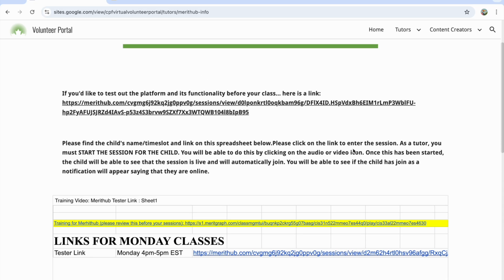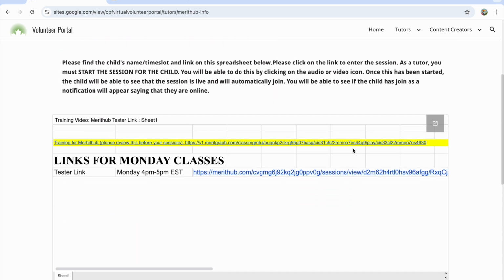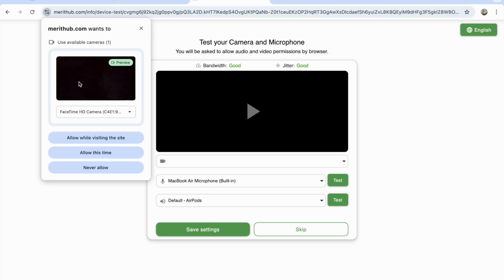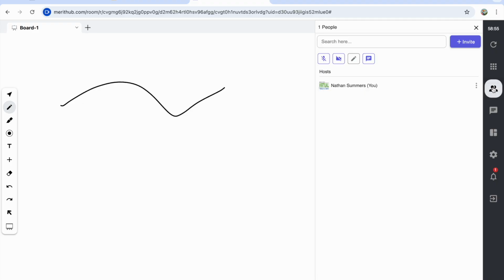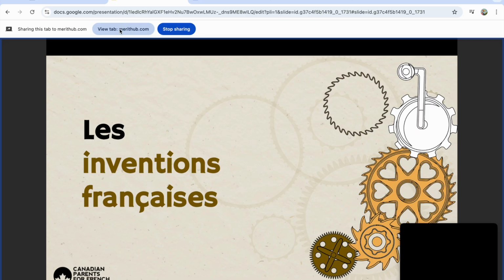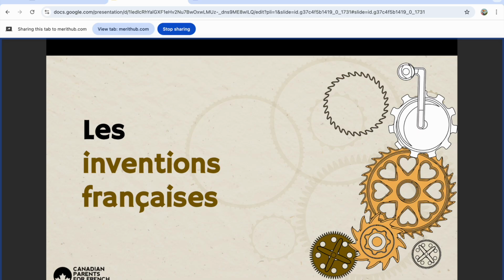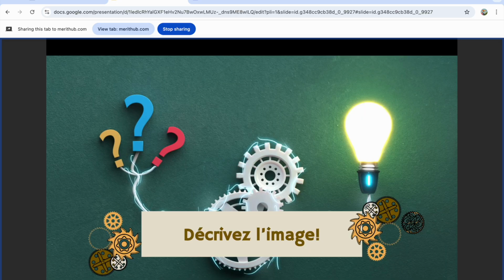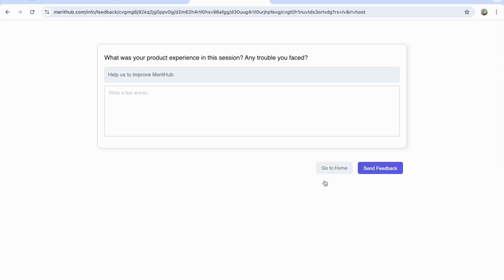2025 MeritHub Training Module